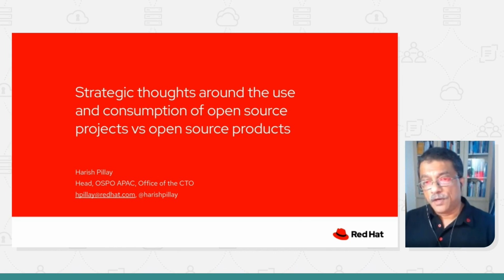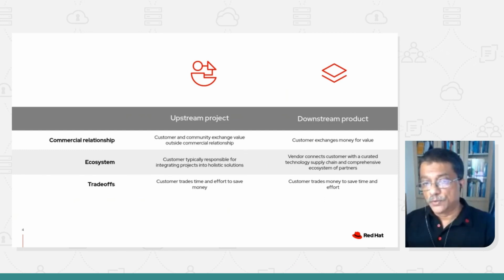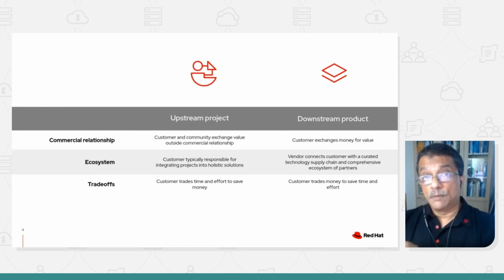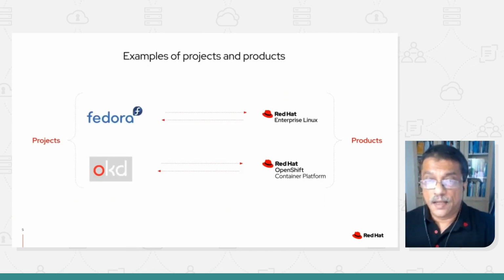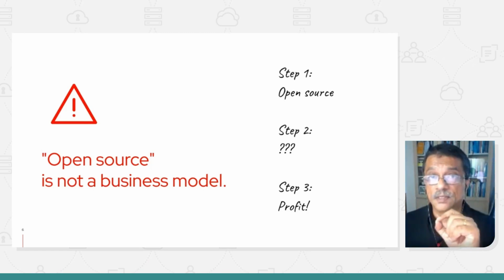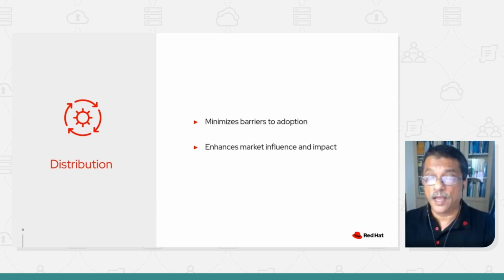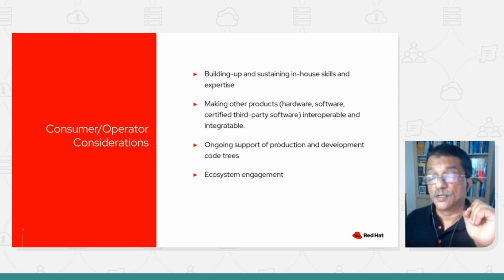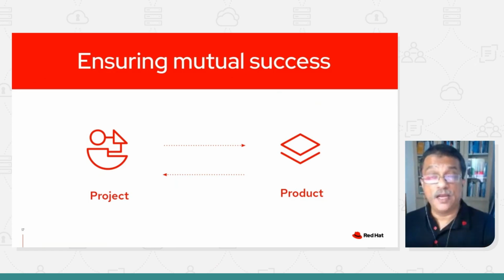The Subtle Balance of Open Source Projects vs. Open Source Products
Most businesses see value in deploying open source products for their long term business goals and success. But that should not stop them from engaging and contributing to open source projects. Harish Pillay in Red Hat APAC explains the nuances and considerations around what an open source project is versus open source products and provides decision-making guidelines on how to consider the various options.